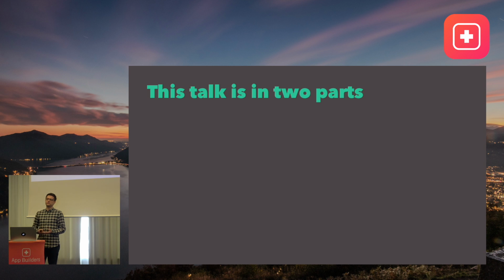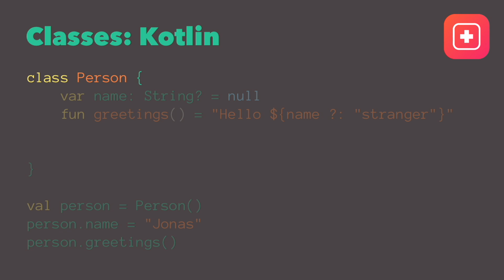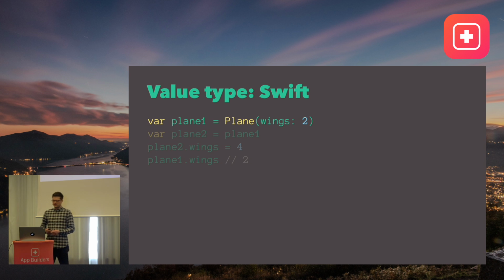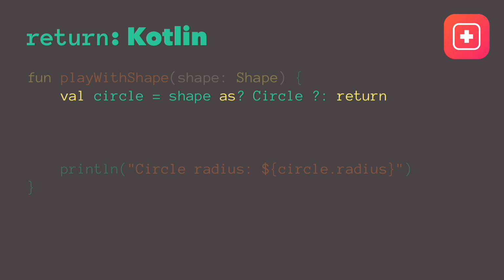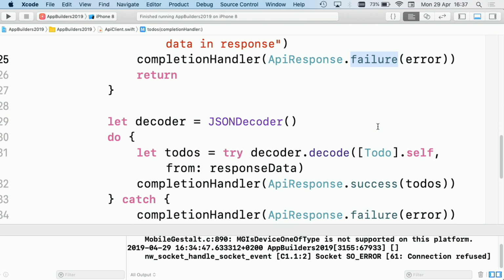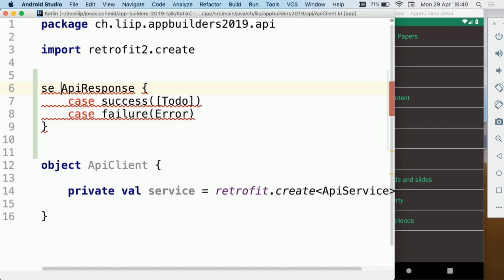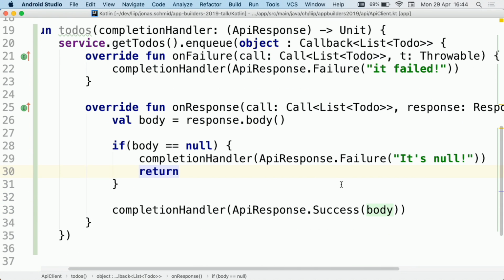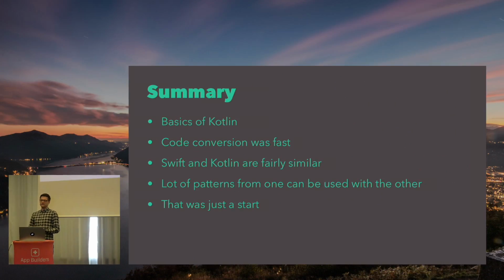Kotlin for Swift Developers - Jonas Schmid - App Builders 2019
Swift and Kotlin have a lot of concepts in common but they also have a few notable differences. Knowing both languages can help you write better code and share ideas between developers of “the other platform”. We will cover the basics of Kotlin before converting a Swift app into a Kotlin one. We will use concepts such as sealed classes, extensions and many others to make our code more robust and readable.